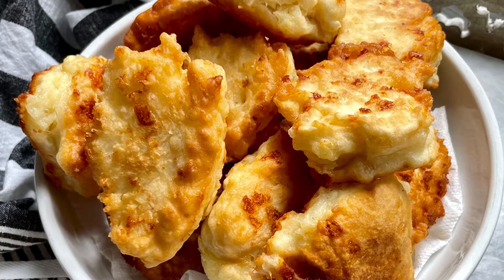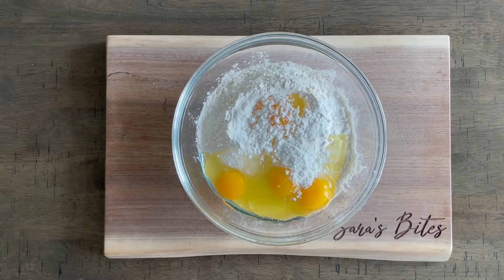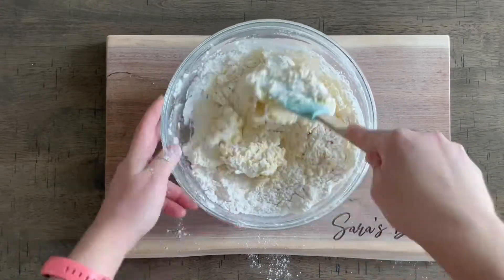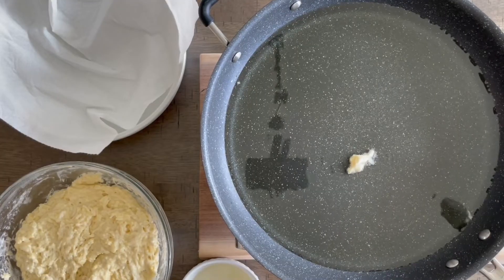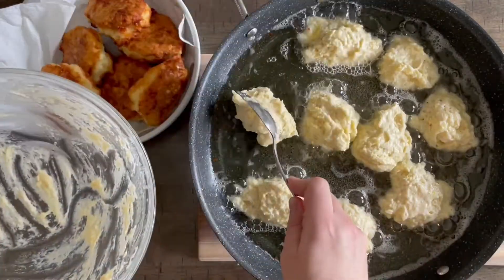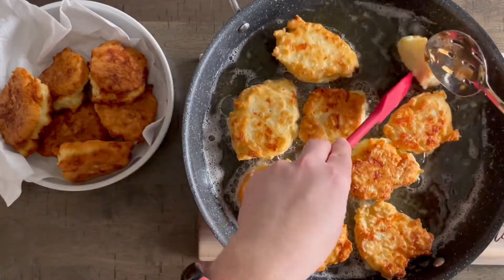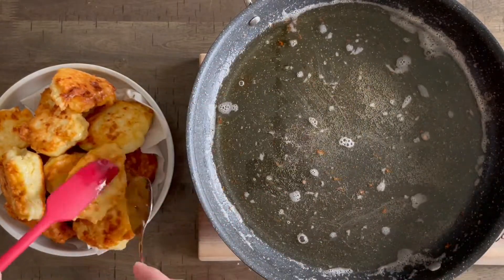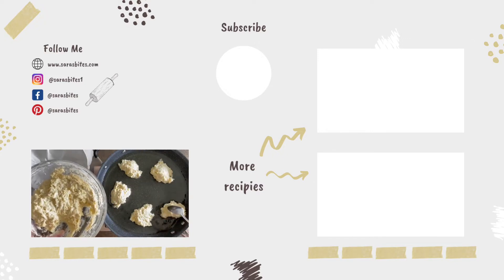Easy Cheese Bread with No Yeast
These cheese fritters are so easy to make and require no yeast and no waiting time. Just mix all the ingredients together and fry them for a couple minutes per side. Such an easy way to make cheese donuts!
📌INGREDIENTS:
◾️2 ½ cup all-purpose flour
◾️4 eggs
◾️1 ¼ cup plain kefir (if you use yogurt instead, add a bit of milk for correct consistency)
◾️8 oz shredded sharp cheddar cheese
◾️2 cups vegetable oil to fry in (or less if your pan is smaller in diameter)
🔹Electric Burner (Hot Plate)
🔹Glass Mixing Bowls
🔹Food Thermometer
LET’S CONNECT! 😊